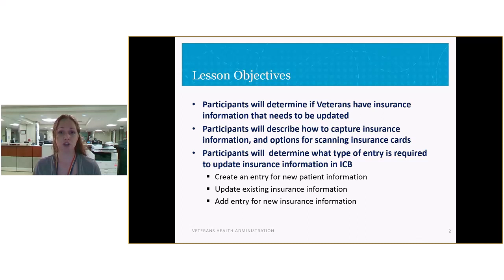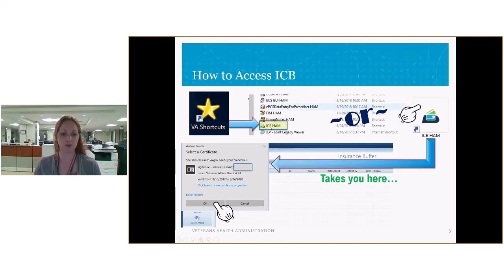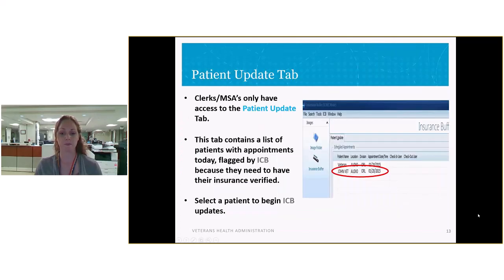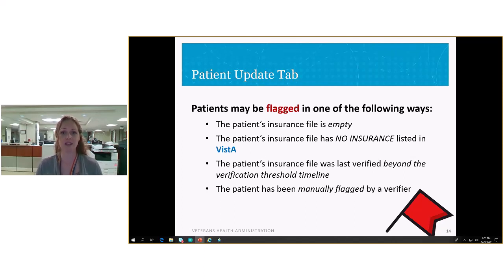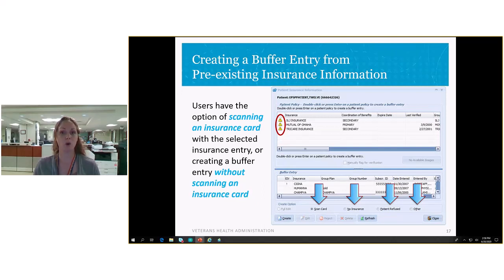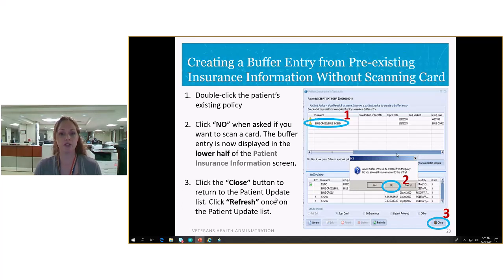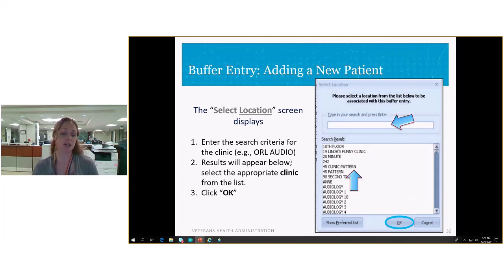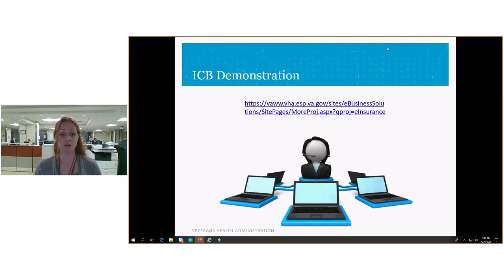Insurance Capture Buffer